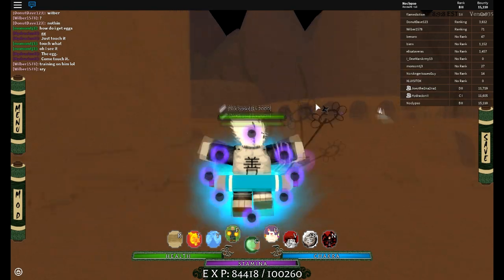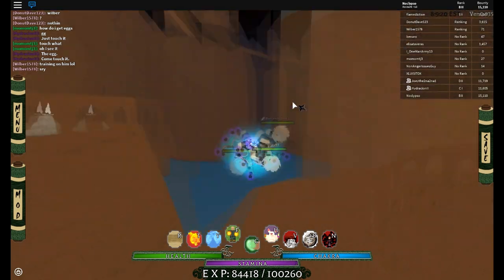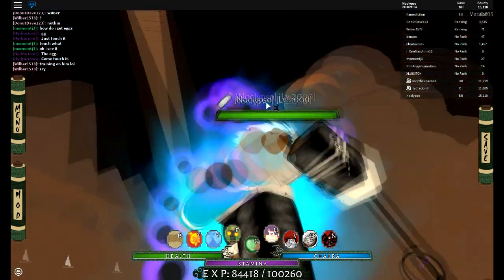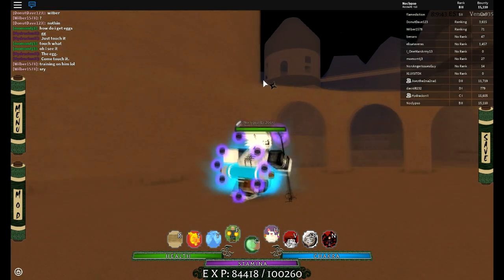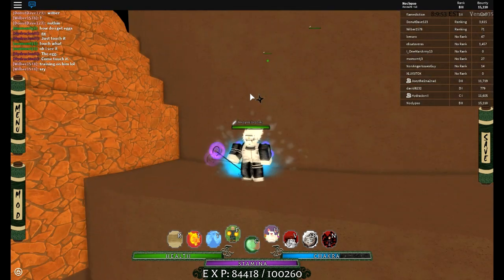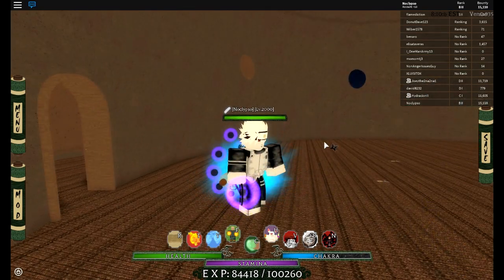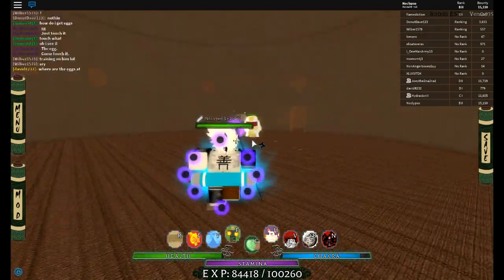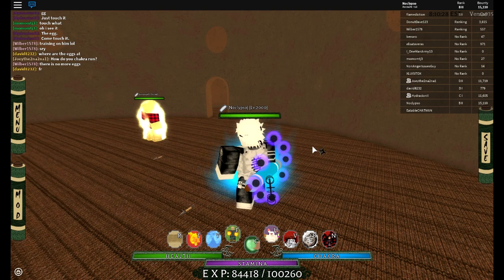(Removed) Roblox - Shinobi Life | Another Egg Farm | Get spins and coins for free